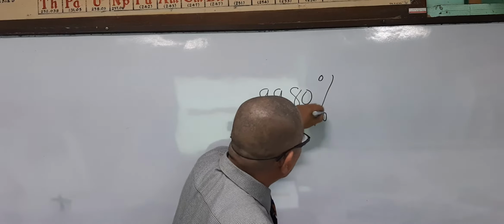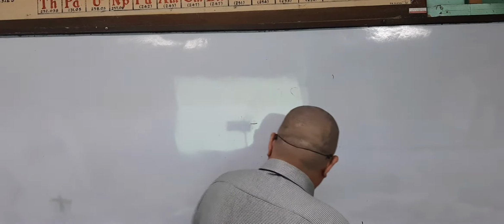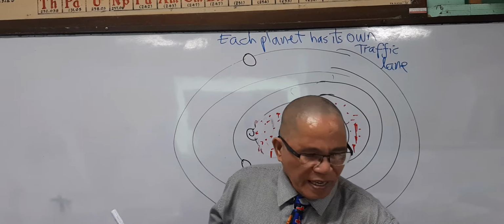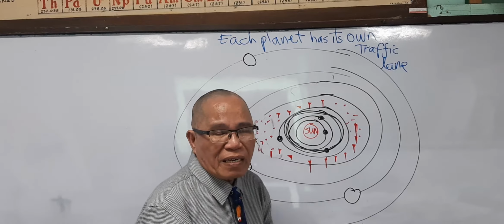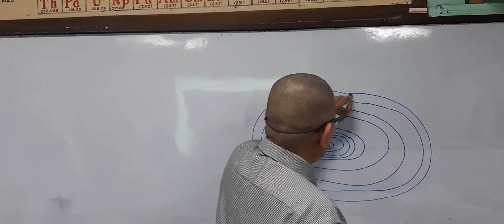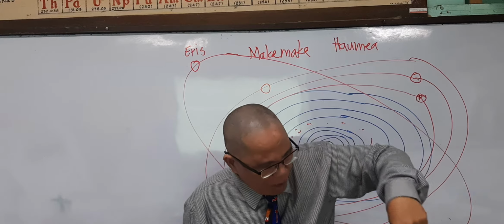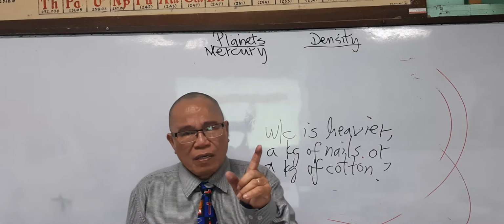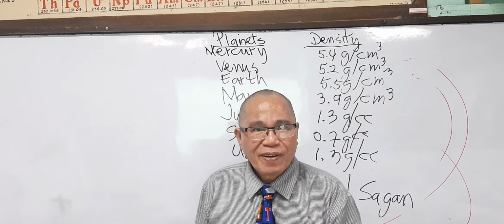Members of the Solar System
On-Line Distance Learning on Basic Astronomy